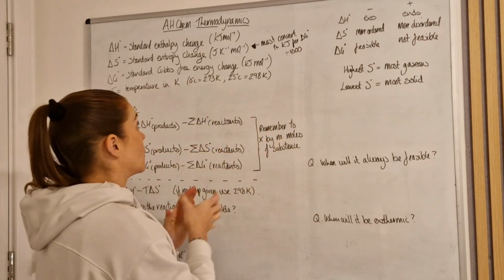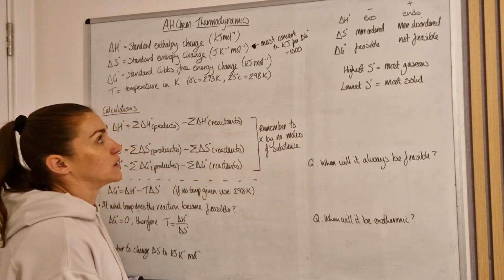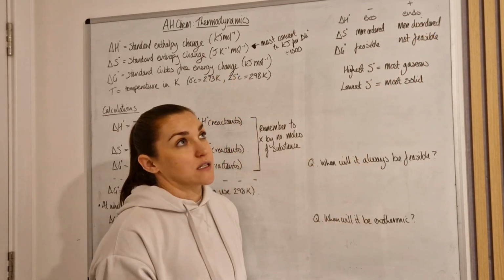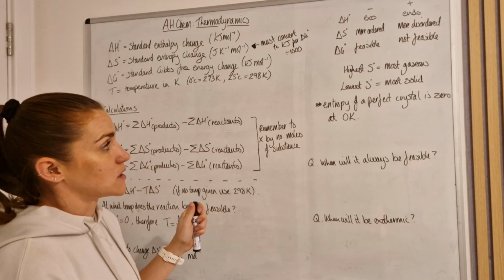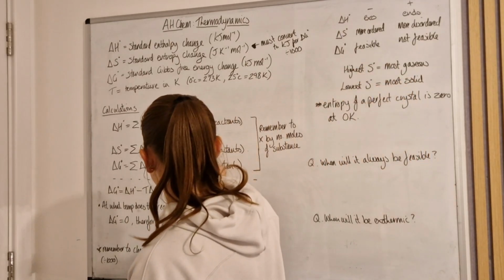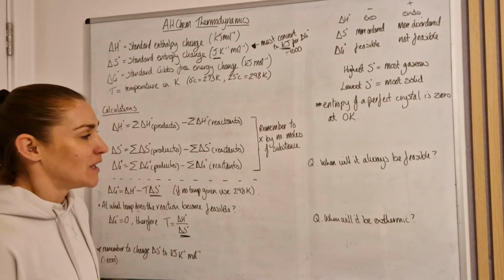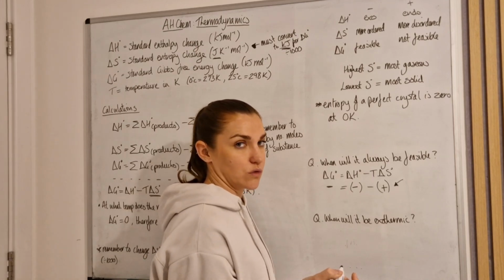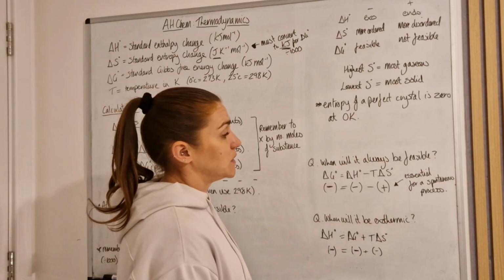Advanced Higher Chemistry: Thermodynamics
Tutorial on the theory behind thermodynamics as part of the SQA Advanced Higher chemistry course.

Covering:
Enthalpy change
Entropy
Gibbs free energy
Reaction feasibility